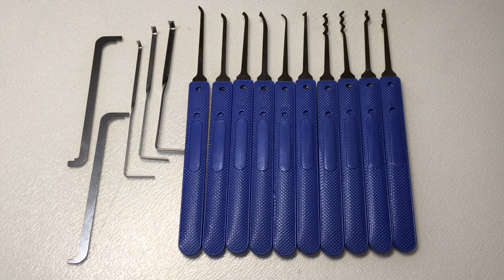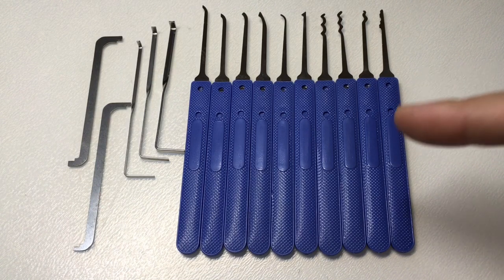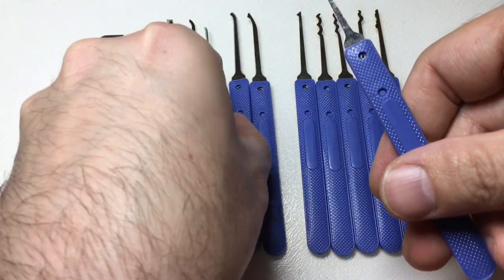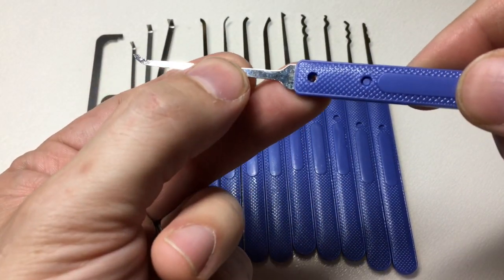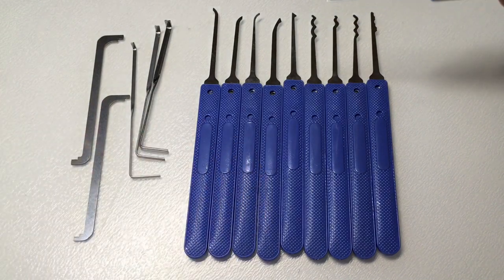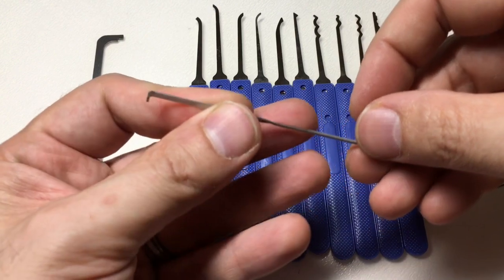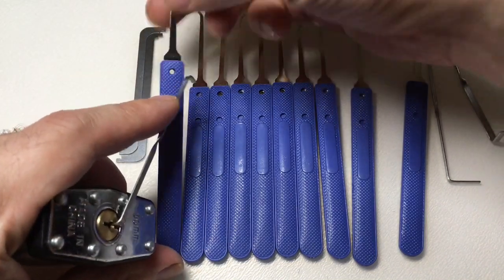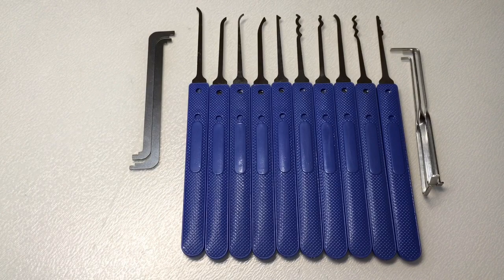(254) DCA Power 15 Piece Starter Lock Pick Set Review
Great YouTube channels:

Bosnianbill
Lockpickinglawyer
Potti314
Pete Restall
Islandlocks